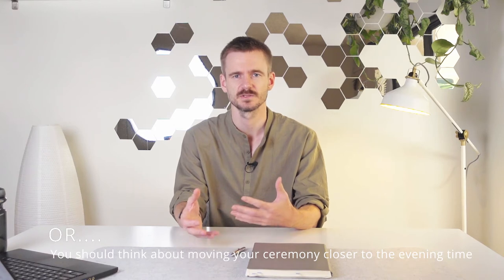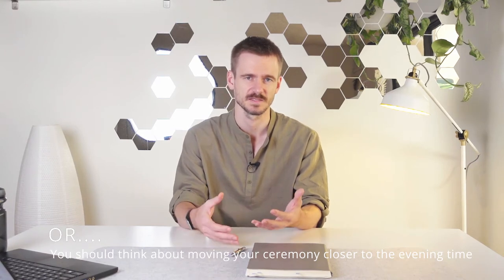EVERYTHING You Need to Know To Make The BEST Wedding Photography Timeline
Wedding photography timeline
The thoughtful wedding photography timeline is maybe the key to the entire wedding day. It's the map that keeps your day on track and smooth. This step by step guide will help you to design a schedule perfectly suitable for your big day. You will understand what a photographer makes during the wedding day and why it is so, and not otherwise. In the end, you’ll find the FAQ to create your ideal timeline and get the best from the wedding days photography.

0:00 - Intro
1:39 - Arrival at the Venue & Bride and Groom Preparations
2:43 - Getting Ready shoots
4:15 - First Look Photos
7:04 - Ceremony photos
9:38 - Wedding Party
11:18 - Family Portraits
13:02 - Sunset or Golden Hour Shots
15:38 - Reception Photos

16:58 - FAQ about a Wedding Photography Timeline
16:58 - Does it matter if you haven’t worked at my venue before?
18:31 - Do you as a photographer attend our rehearsal?
19:58 - Can we give you a list of specific shots we want?
13:04  -Is there a difference in the wedding photography timeline between a winter wedding and a summer wedding?
24:31 - When do you usually start shooting on the wedding day?
How long do you typically stay at receptions?

Wedding Photo and Video Production Studio

Custom Engagement Rings